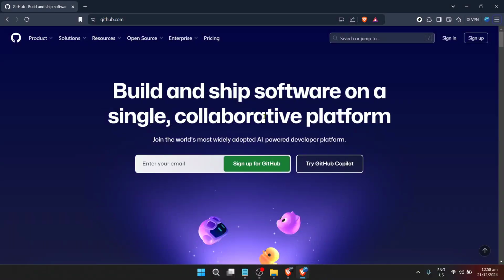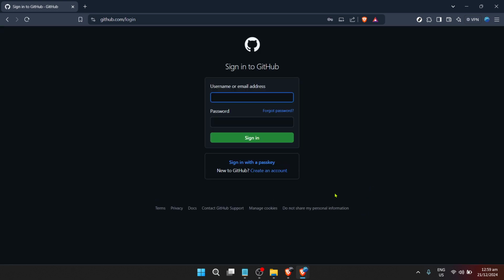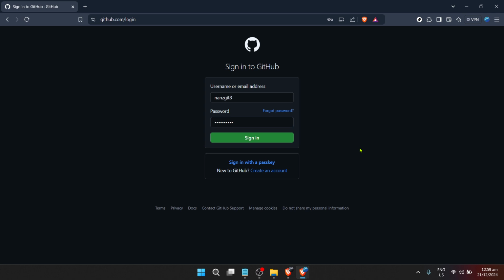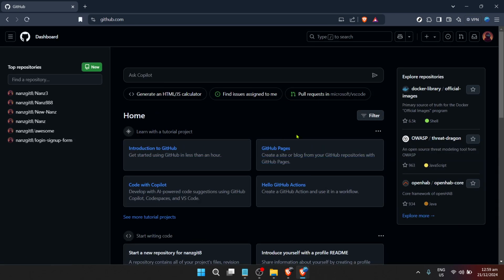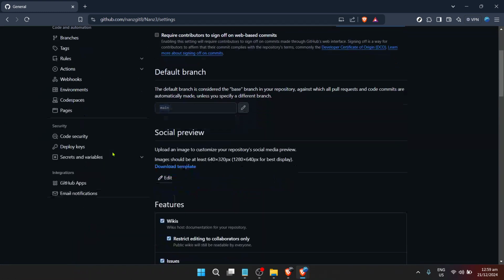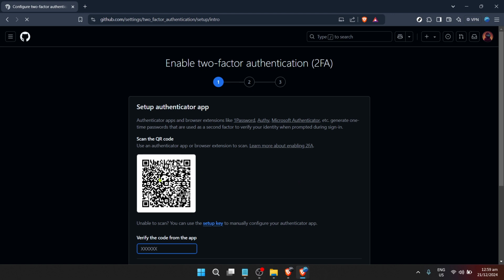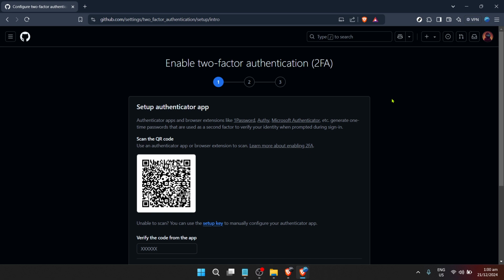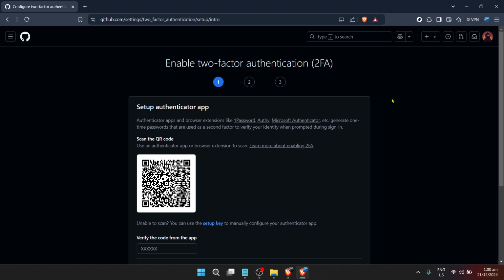How to Scan Github Qr Code (Full 2024 Guide)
In today's video we will show you github how to enable two-factor authentication,how to edit github profile,how to enable 2fa in github,how to setup a github profile,github profile readme guide,how to add a readme to your github profile,github tutorial,how to secure your github account with 2fa using an authenticator app,github,github 2fa,how to scan qr code android,how to scan qr code,how to scan qr code on android without an app,how to read qr code with android phone